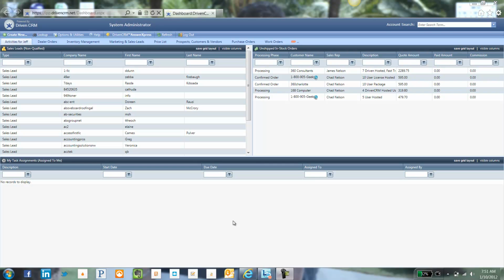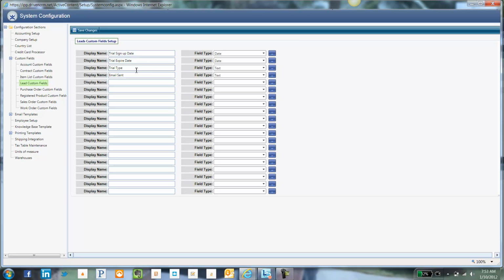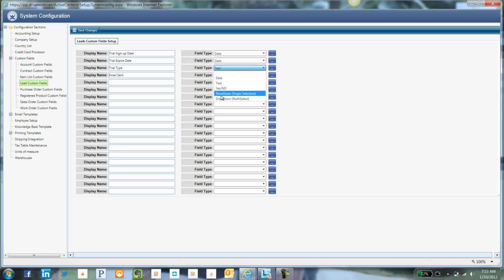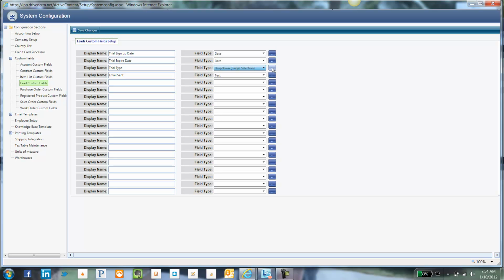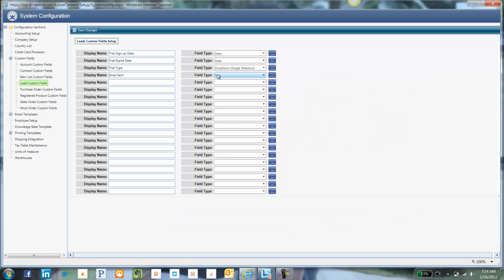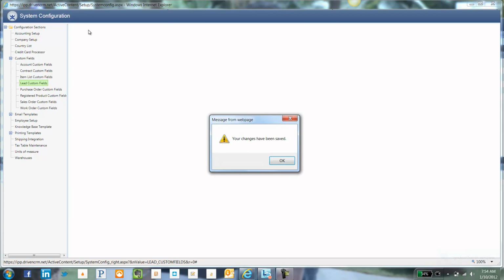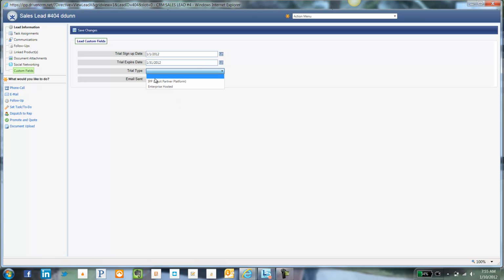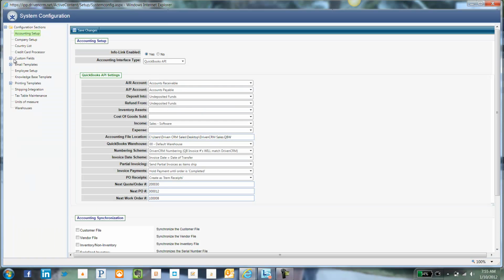Custom Fields in DrivenCRM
How to create and work with custom fields in DrivenCRM.